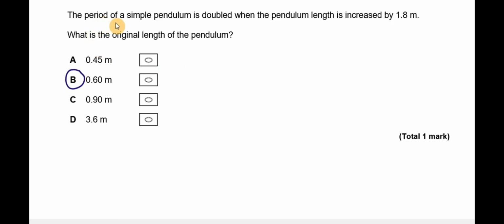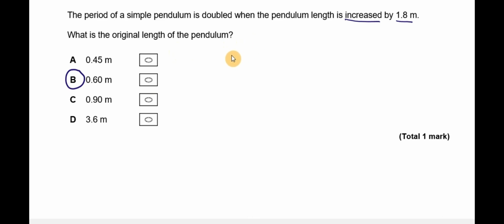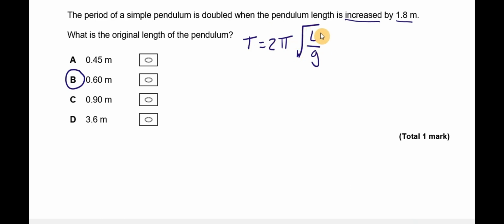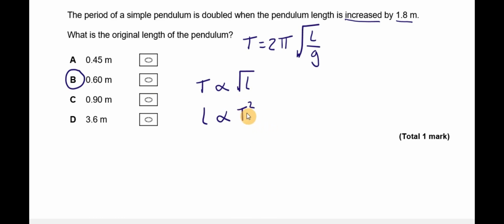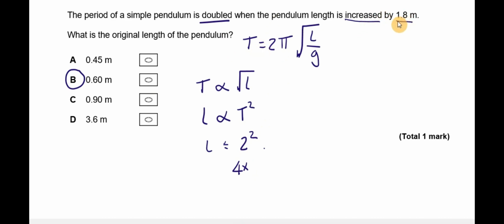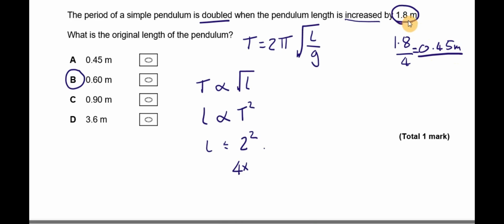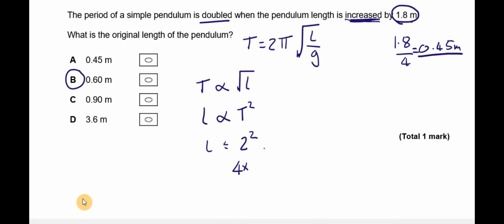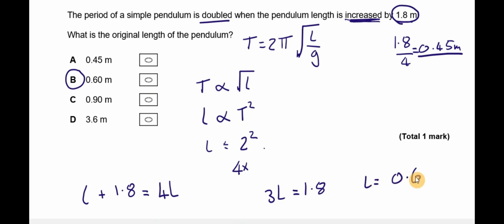Periodic Motion Multichoice Question 4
Multichoice questions
Worked Example
periodic motion mc4